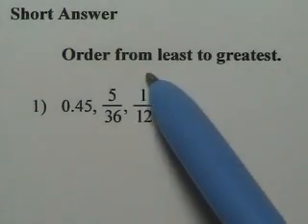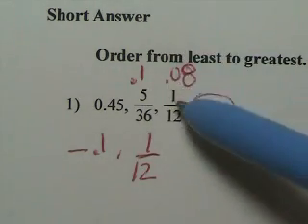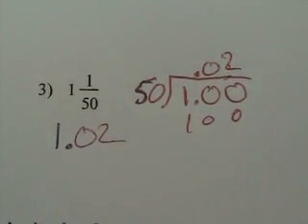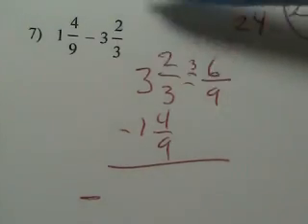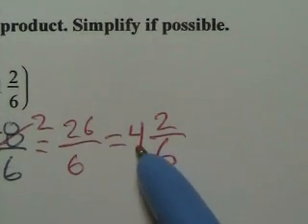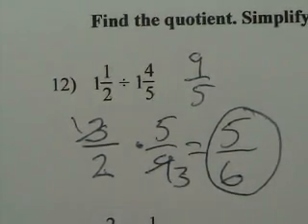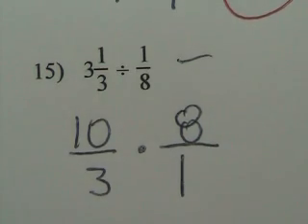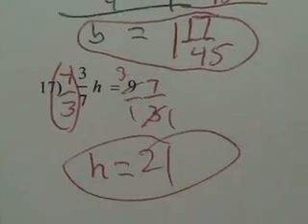Ch 5 Practice Test